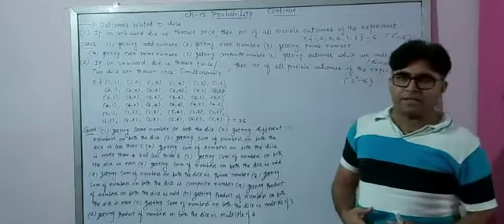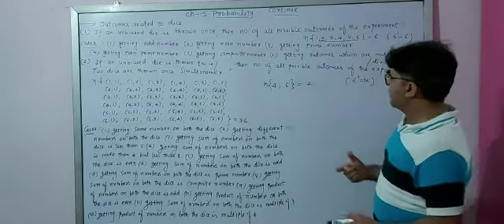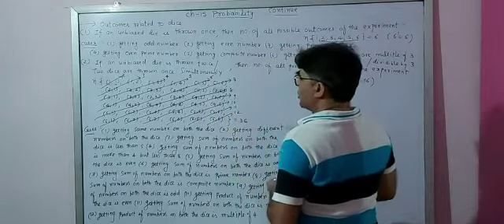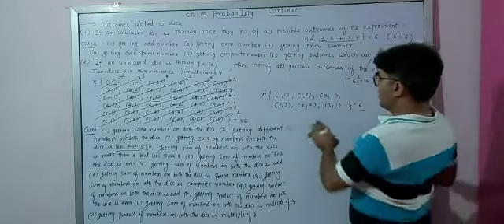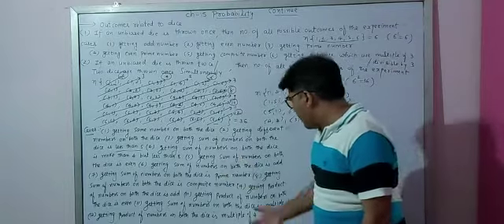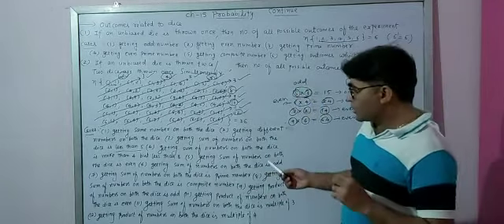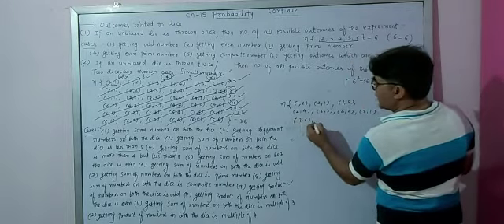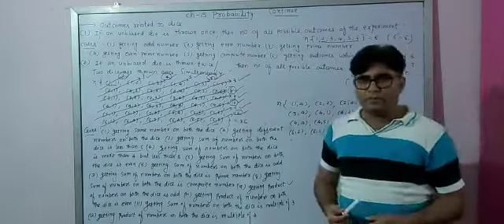Probability part 3